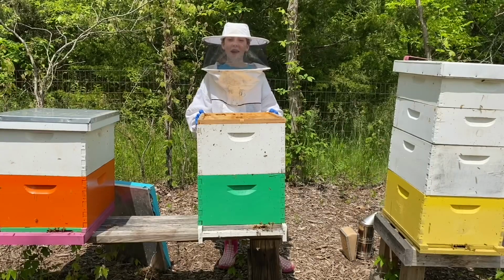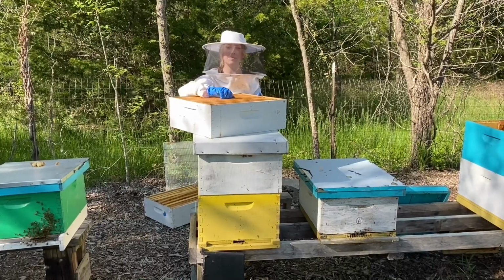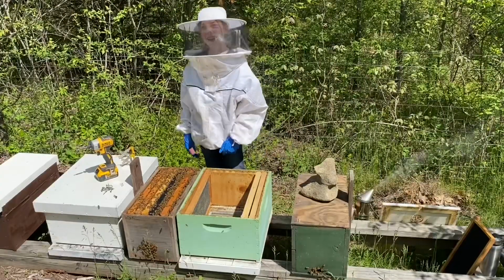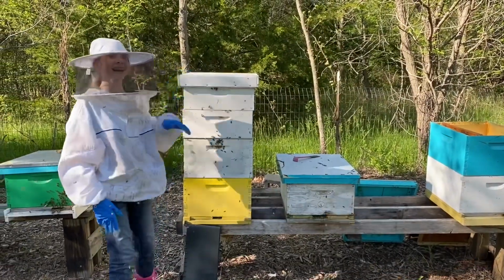Good times in the bee yard!🐝